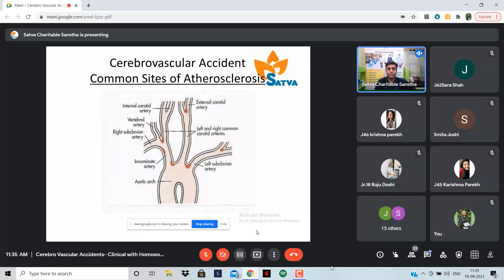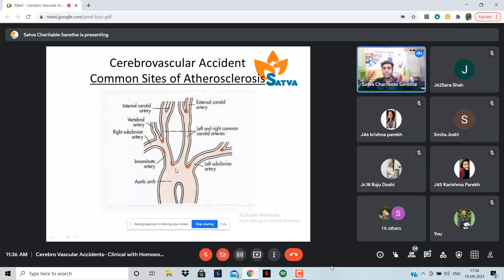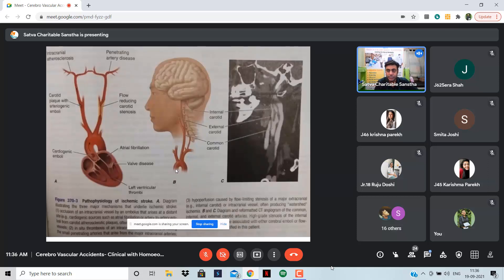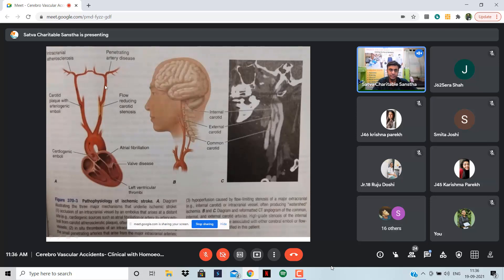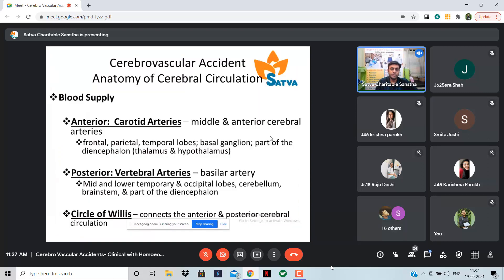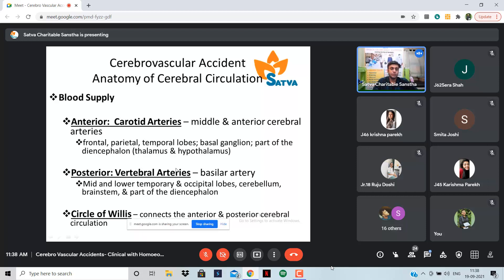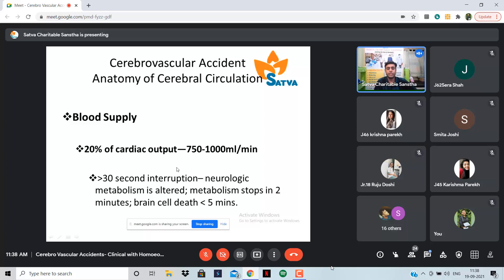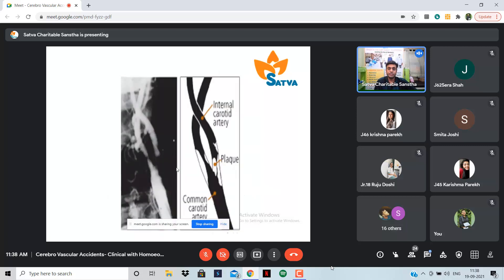CVA/Stroke Series -4- Cerebral circulation, CVA, Common site of Atherosclerosis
Cerebral Circulation, Common site of Atherosclerosis, CVA, Blood supply Brain and its pathology